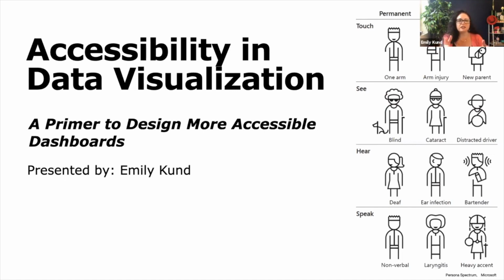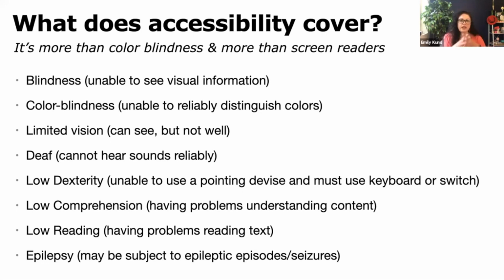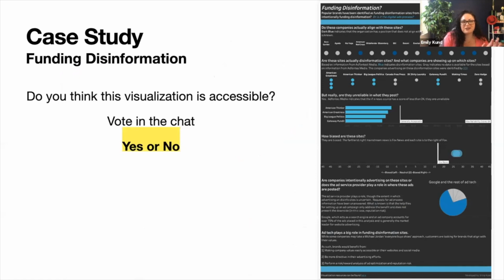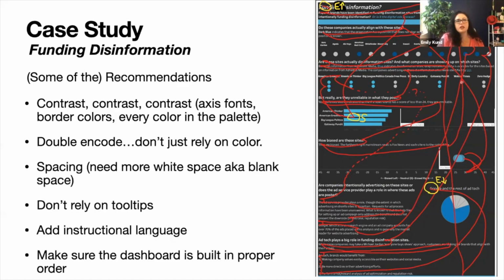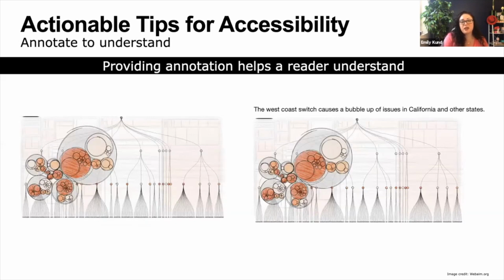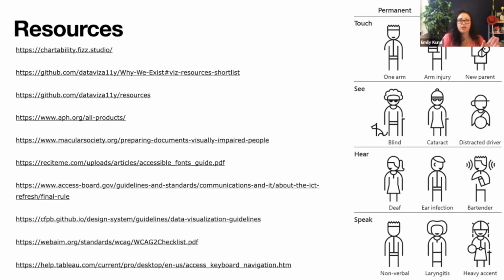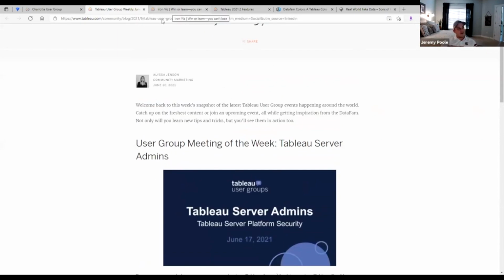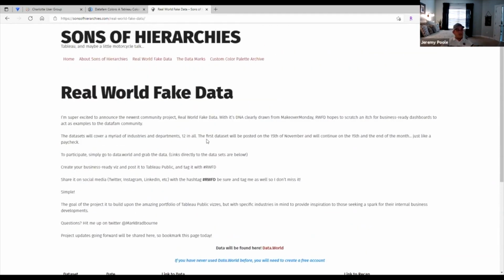CTUG Accessibility in Design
Emily Kund is a Tableau Enablement Consultant at Red Hat where she helps enable users to create and interact with engaging and informative visualizations. In this session, Emily will talk about Accessibility in Design.